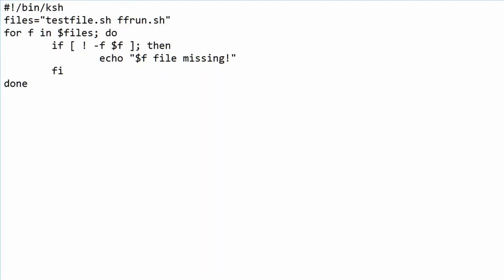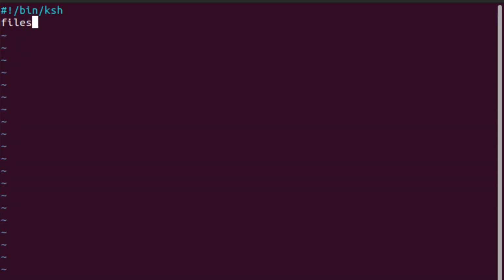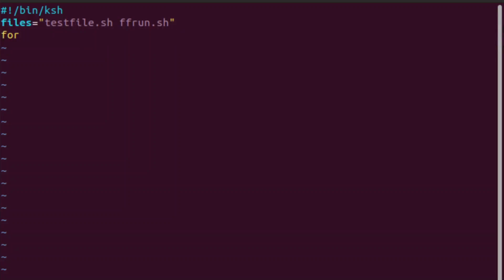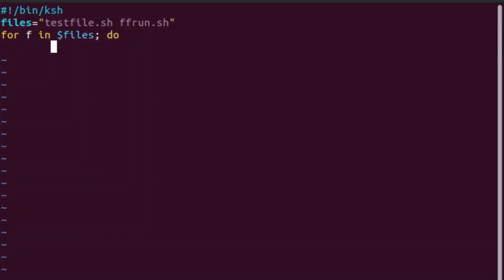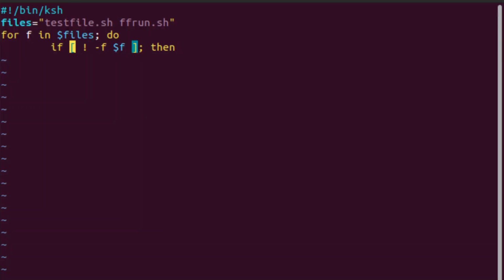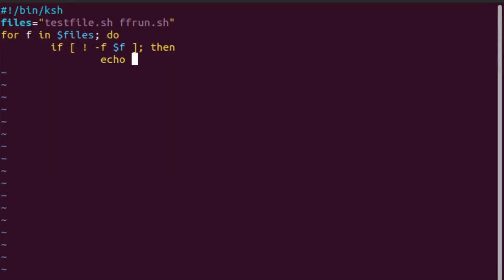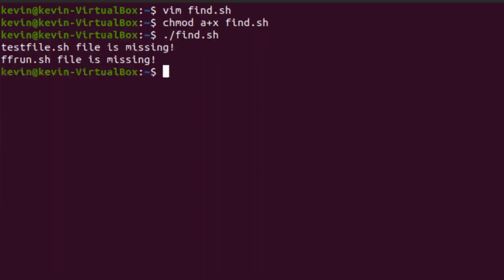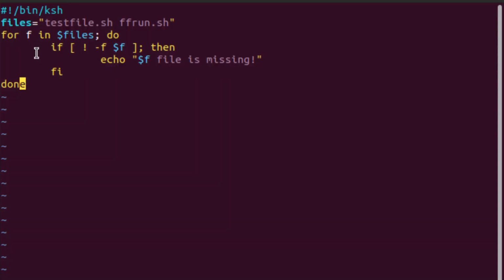Master Linux Bash Scripting: Project 1- Find Missing Files in a Directory